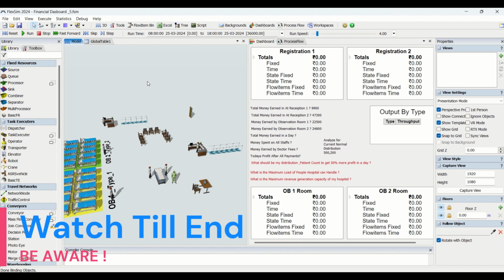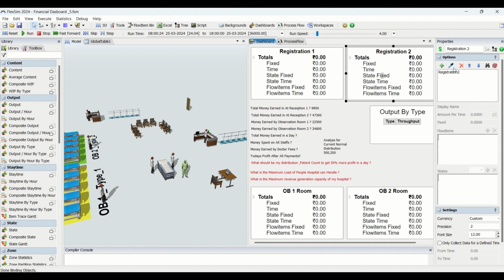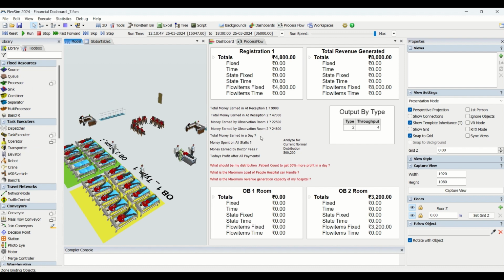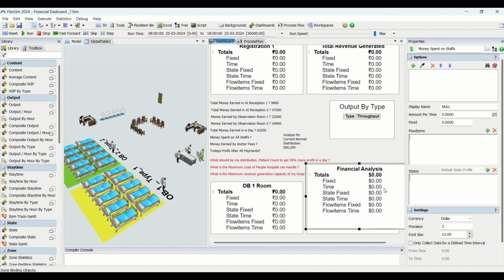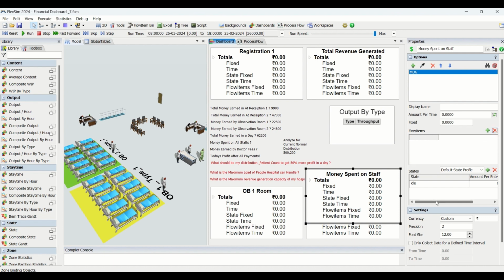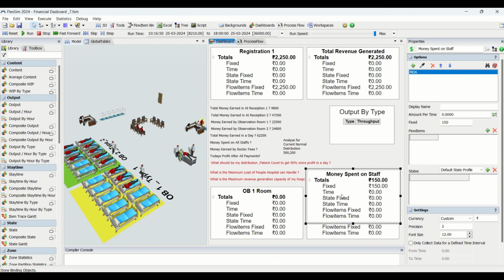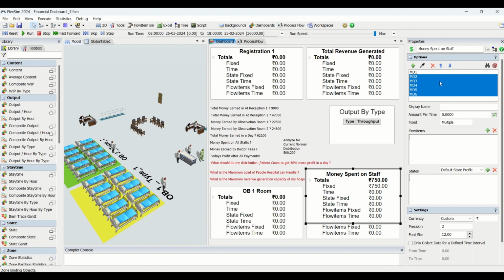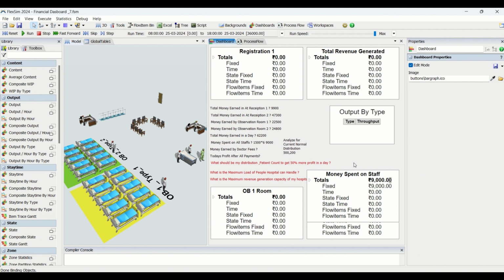Total Hospital Collection | Financial Analysis | Video 3 | Training Modules | Flexsim 2024 |BE AWARE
KEEP LIKING !!
KEEP SHARING !!
KEEP GROWING !!